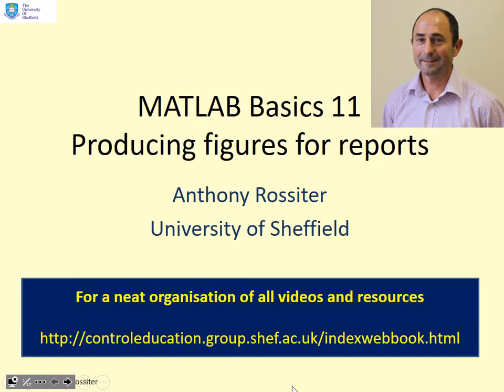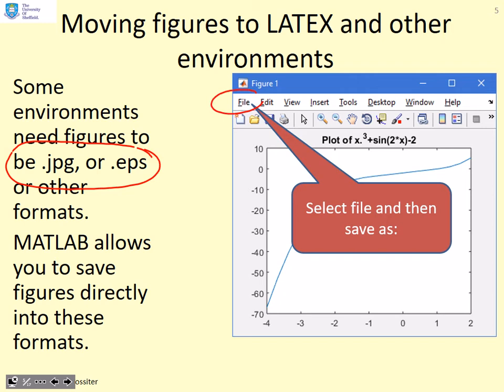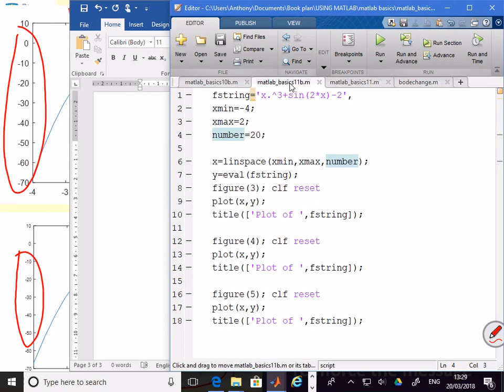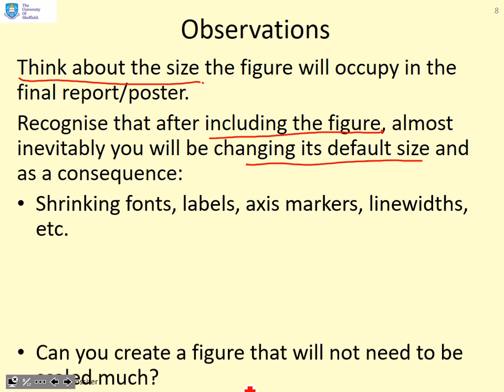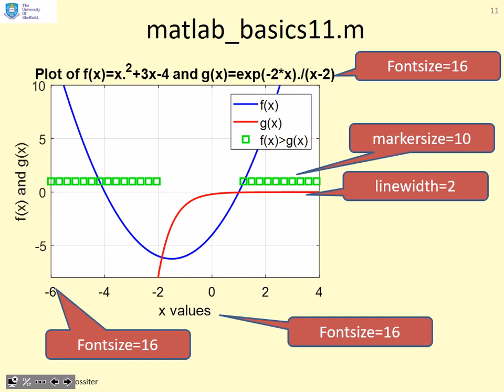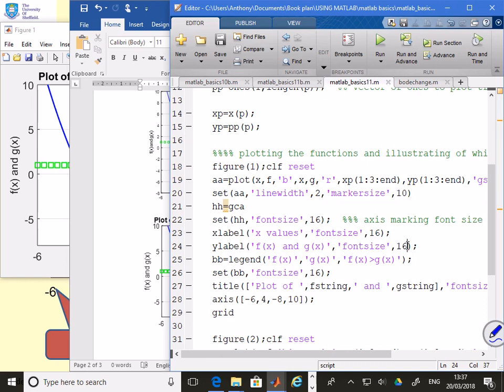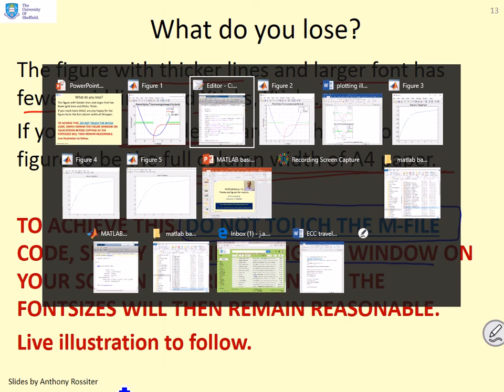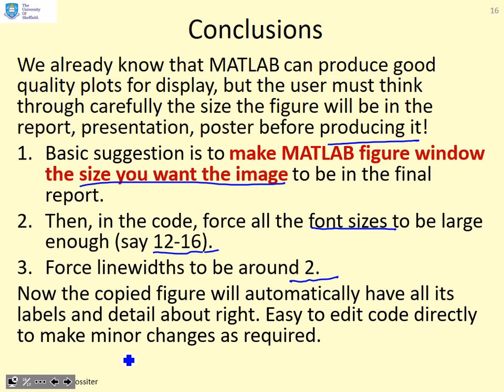Matlab Basics 11 - producing figures for reports and posters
any students use MATLAB to produce figures for reports, presentations and posters, but do this poorly. This video gives some simple hints on how to ensure the image that appears in your report is easy to read, well produced and with appropriately sized fonts throughout.